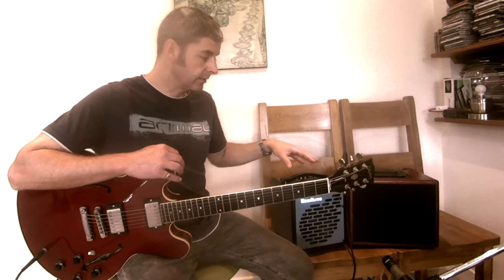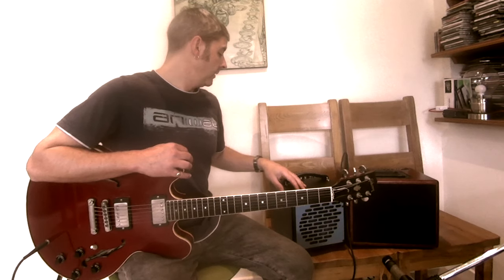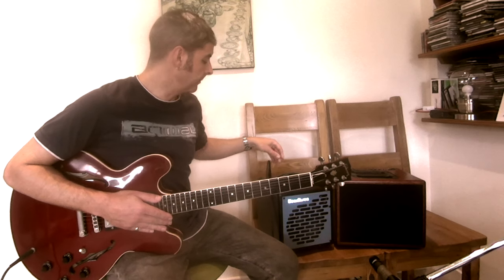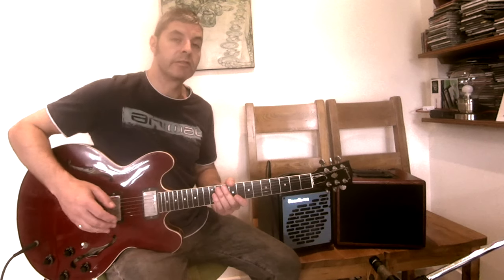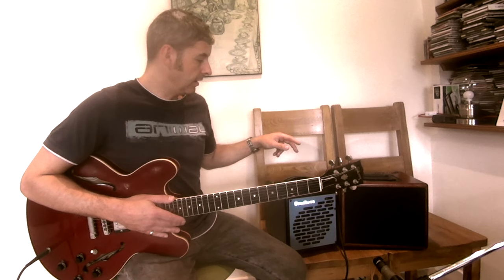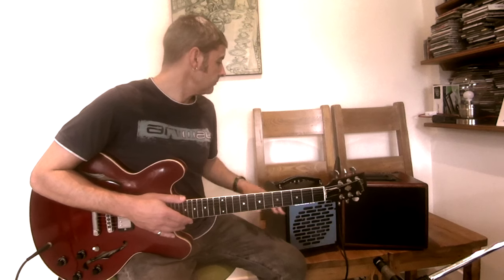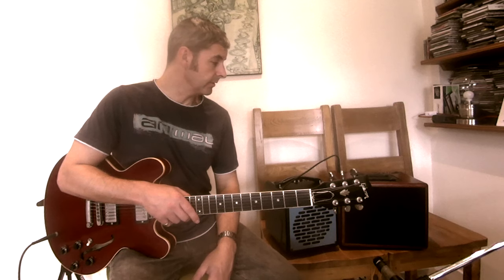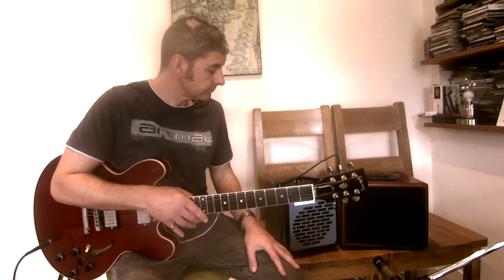Guitar Amp DEMO: Pt 2 AER vs HENRIKSEN (Electric)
Follow up video to my demo  / comparison between two 'Acoustic' amps. This time looking at their Jazz sounds.
I'm using a Shure SM57 Mic and then, later, the Direct Out from each amp.
Guitar is a Gibson ES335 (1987)
1. Henriksen Blu
2. AER Compact 60
Note: the distortion at around 5:48 onwards is just from the recorded sound overloading on Garageband (sorry!). There was no distortion 'in the room'. The same effect at 7:27 is partly from the actual amps.